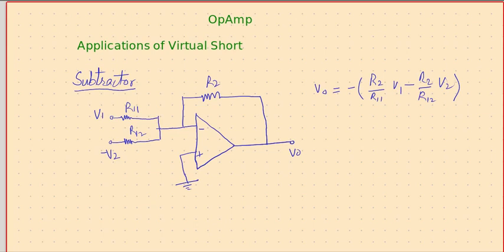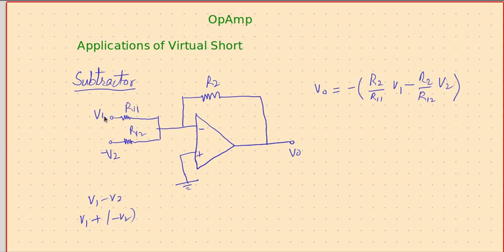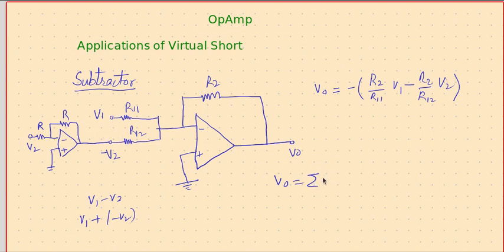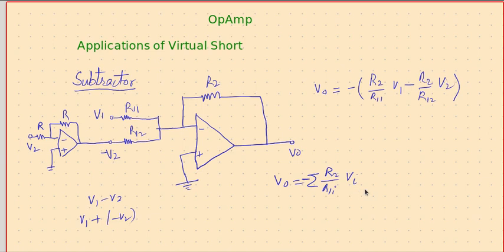IC OpAmp Subtractor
Application of virtual short of OpAmp to subtract one signal from another